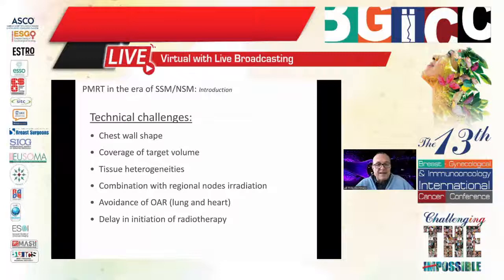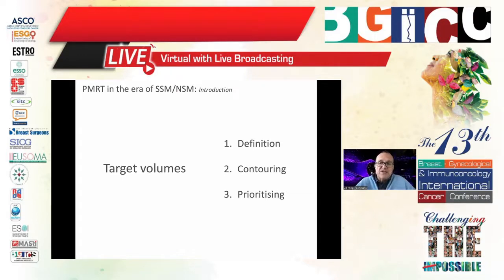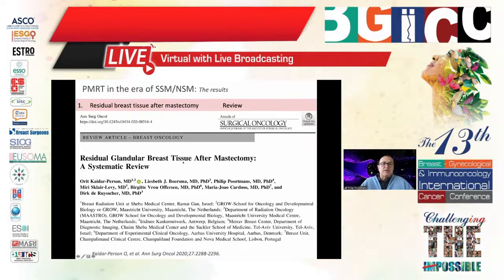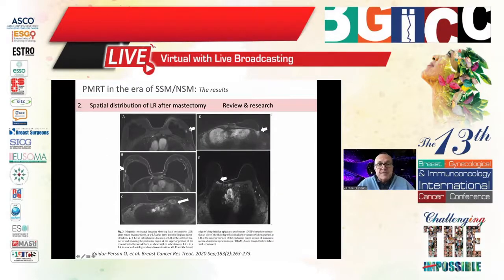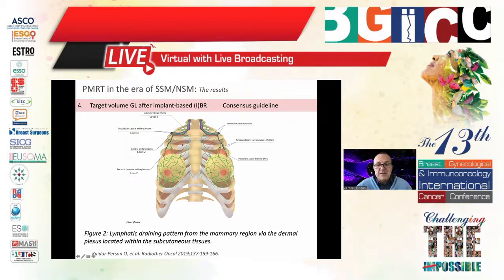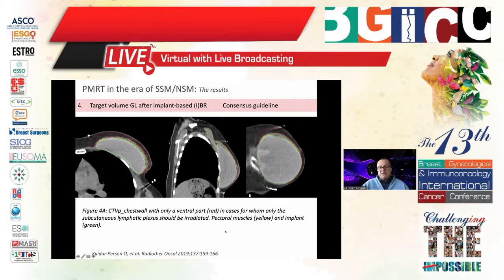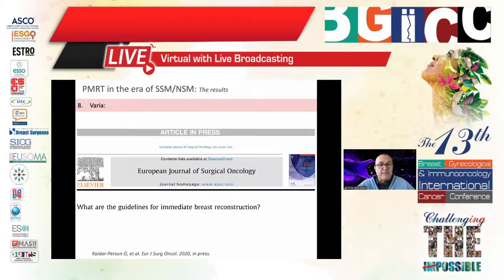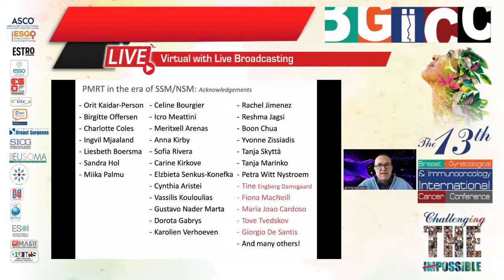Postmastectomy radiation therapy in the era of SSM NSM with immediate breast